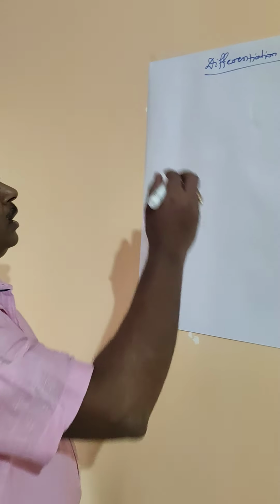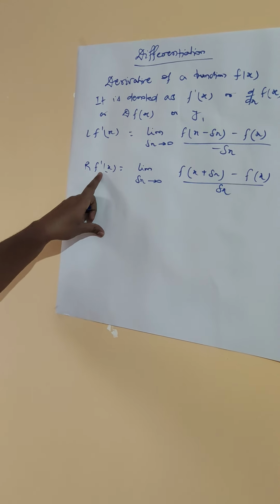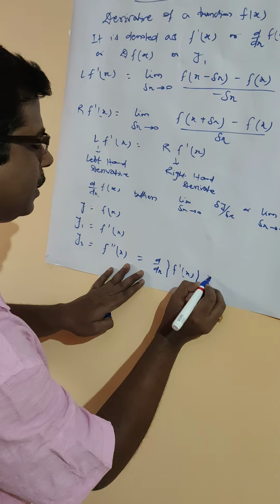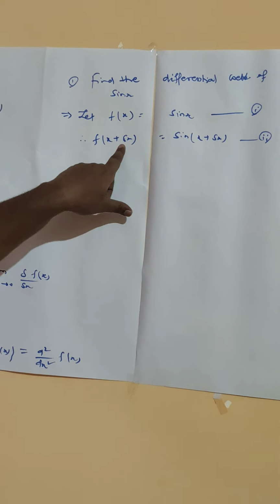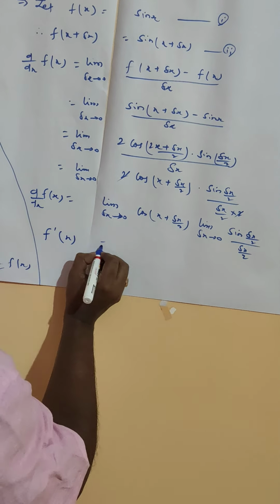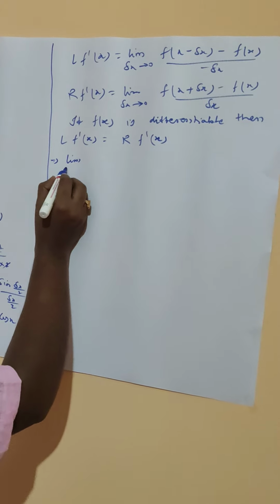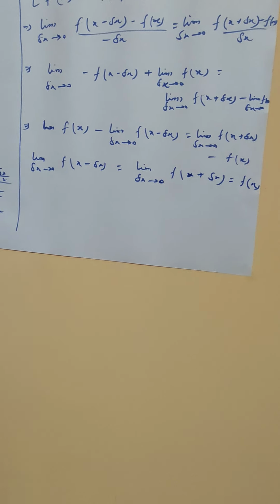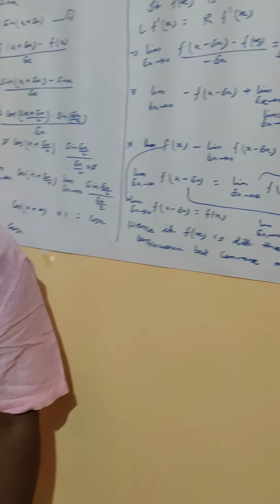# Differentiation of function